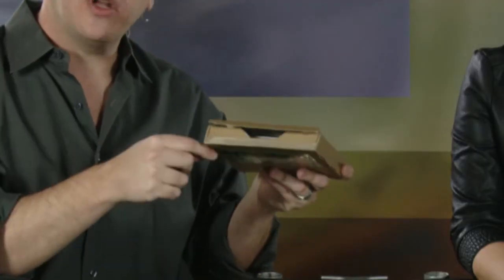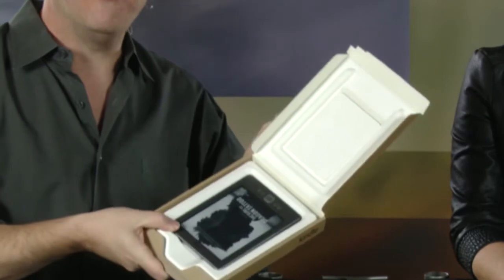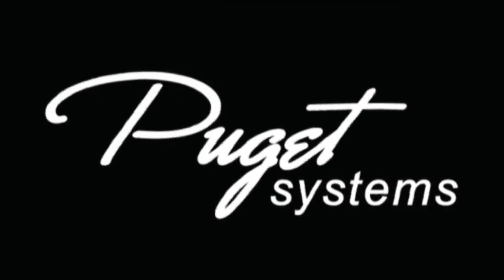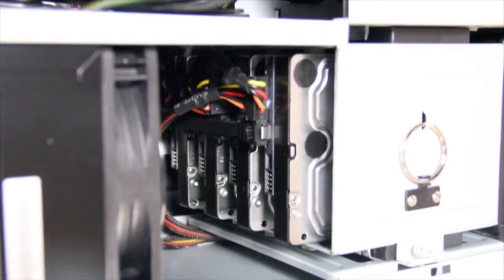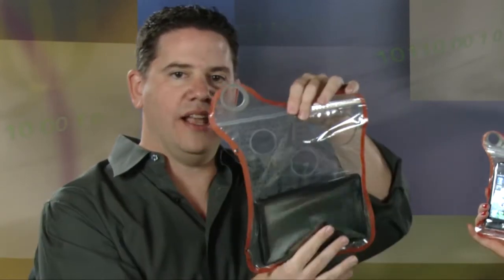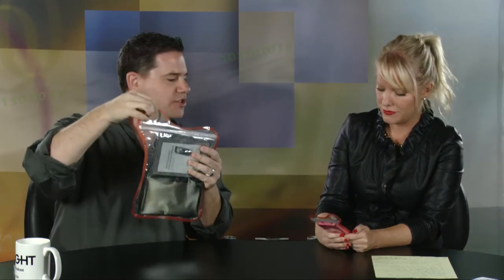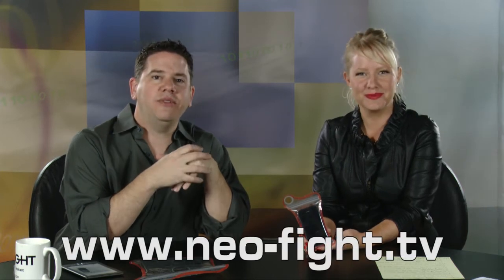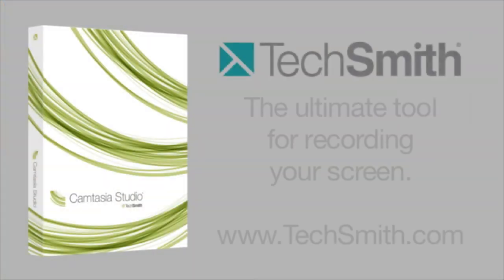Episode 359 - Amazon Kindle, Joy Factory Bubble Shield